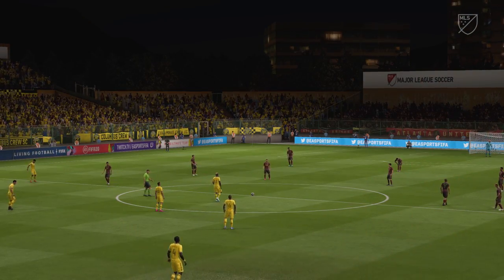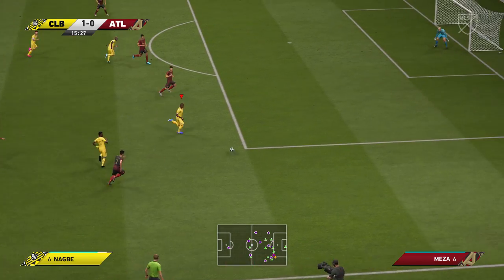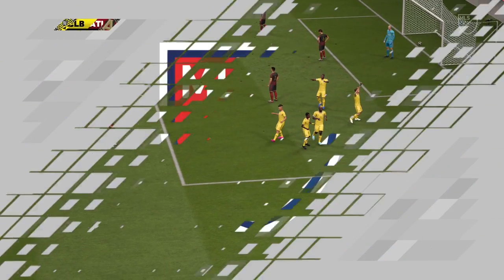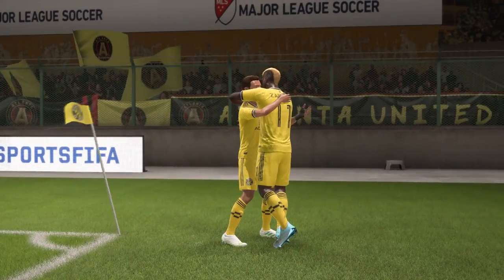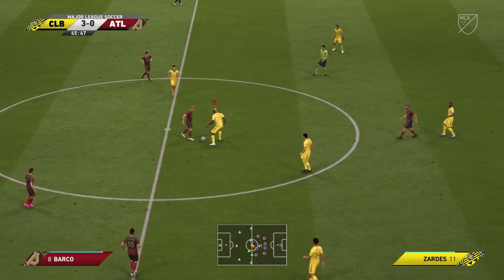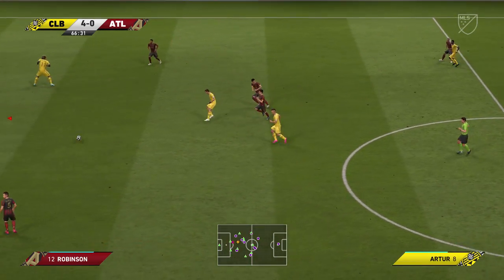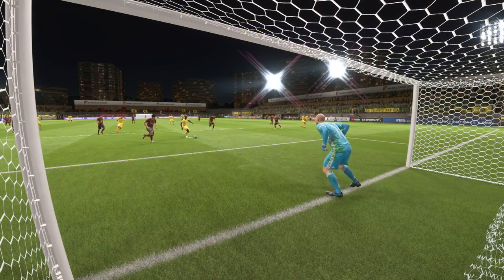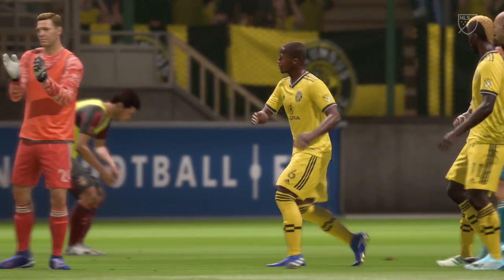Columbus Crew VS Atlanta United @ Crew Stadium Live From The MooSe Cave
Columbus Crew VS Atlanta United @ Crew Stadium Live From The MooSe Cave. Please Support The MooSe. Thanks.